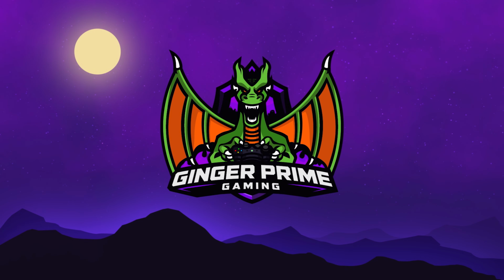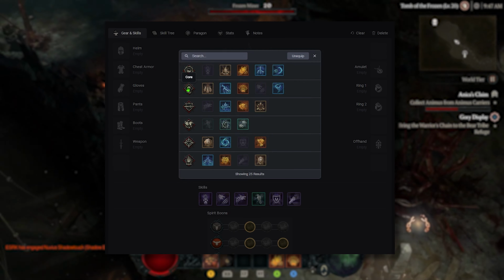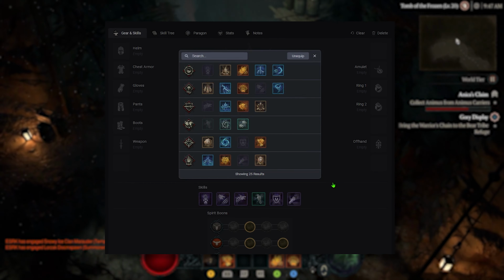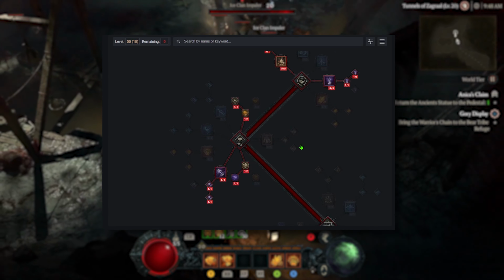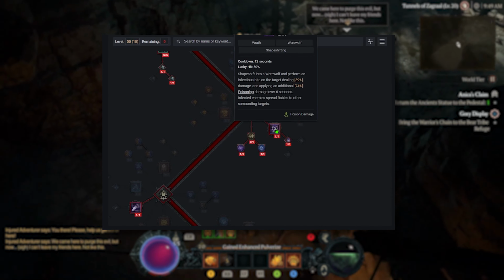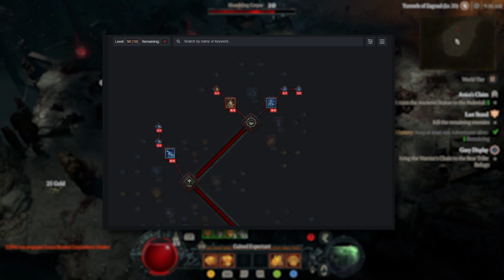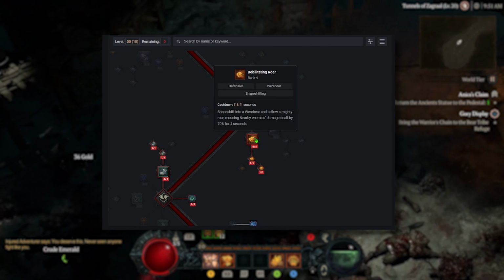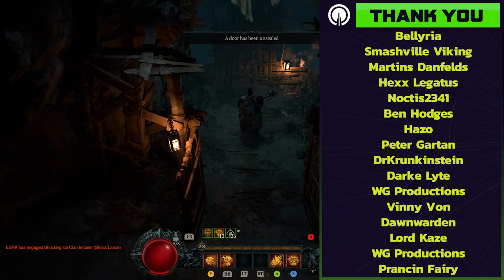Diablo 4: Druid Best Starter Build Guide | New Player Guides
Outline
0:00 Why Play Druid
1:31 Single Target Build
4:55 AOE Monster Build
6:41 Outro